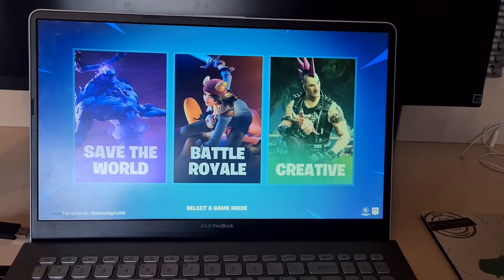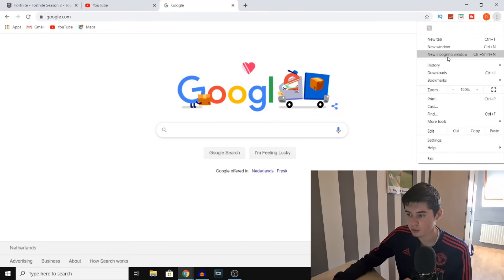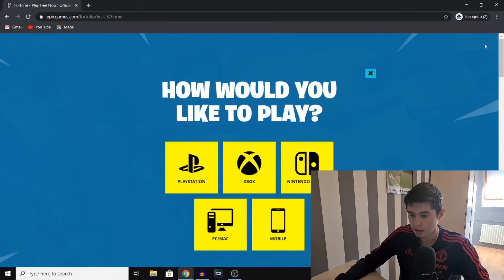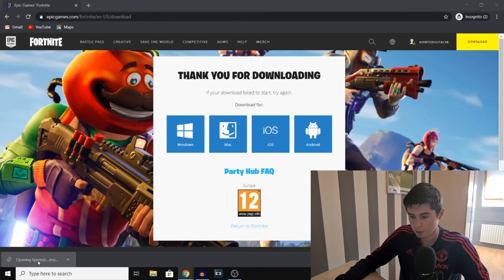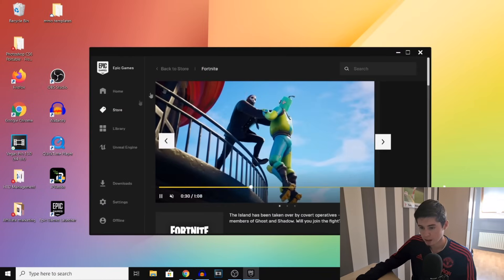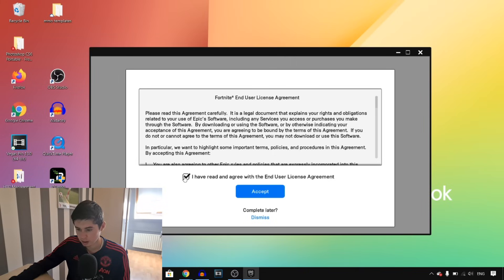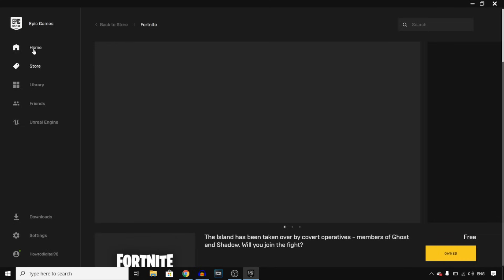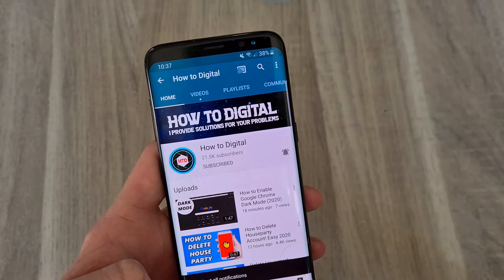How to Download Fortnite on PC/Laptop! (Full Guide)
In this video I show you how you can download fortnite on your pc/laptop in. This is a step by step tutorial that explains how you can download fortnite on pc. In fact, watch over my shoulder as I install fortnite myself.